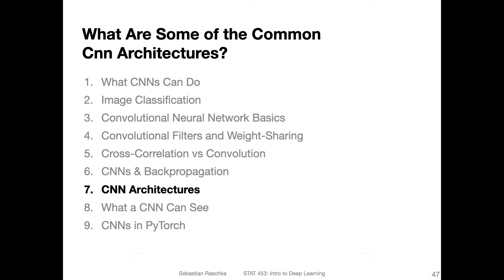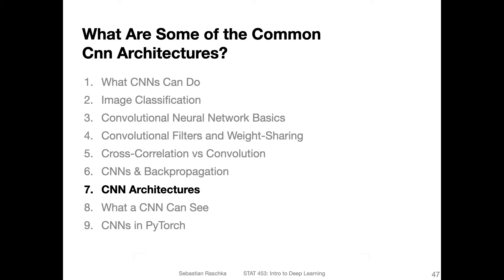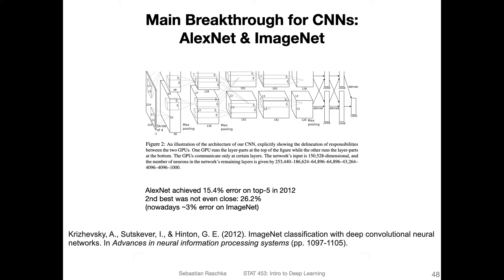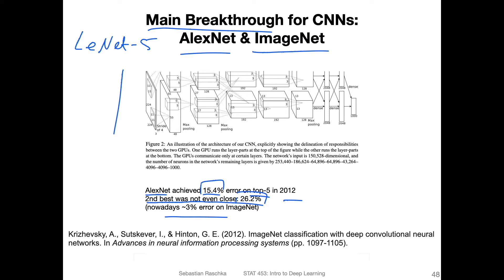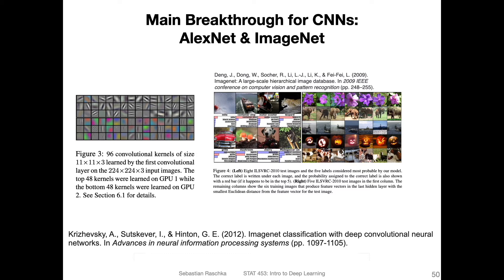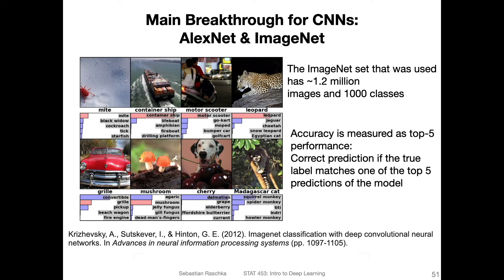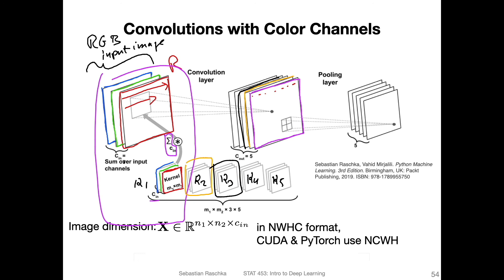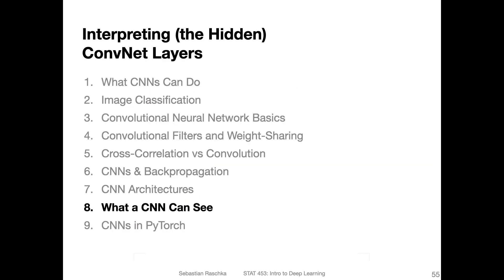L13.7 CNN Architectures & AlexNet